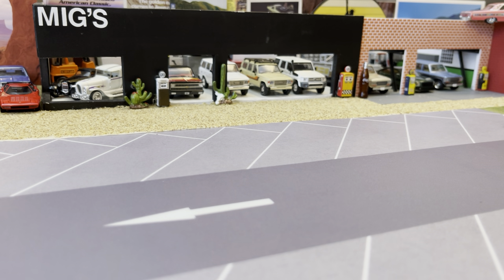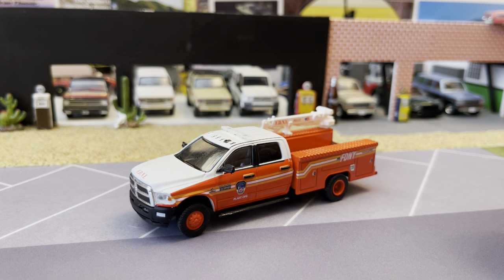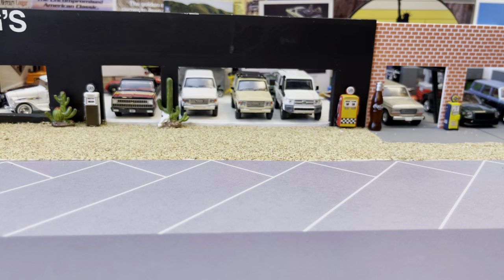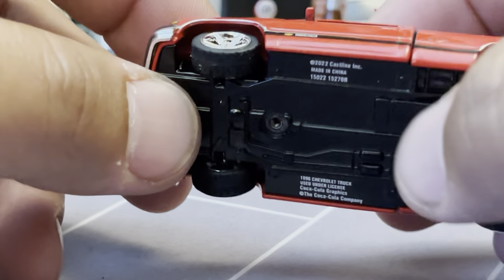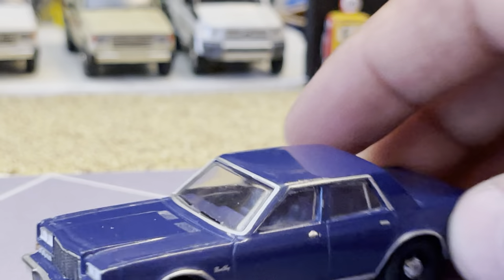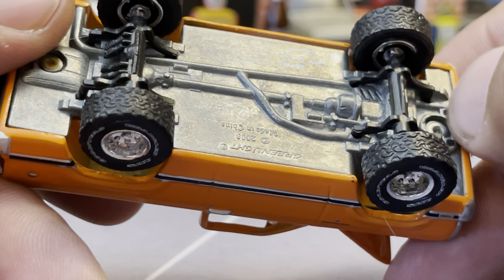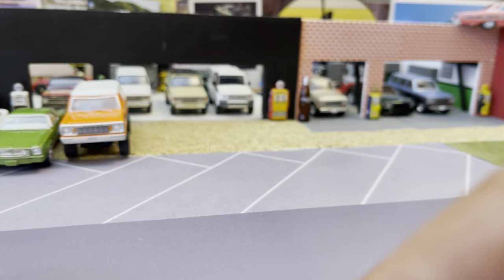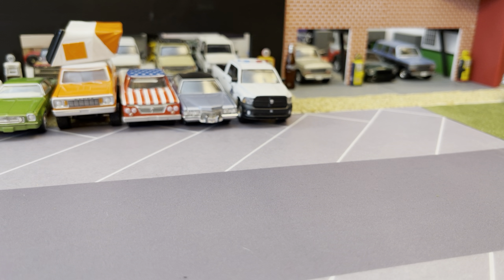New | auto world | Greenlight | JL | Mercedes Limo | Trans Am | Squarebodys + Customs!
This time we look at some recent custom vehicles, and some alterations to castings to make them look great! New cars to the collection including: Mercedes 600 Pullman Limo, M - Body Chrysler, Shelby Mustang Gt 500, Chevelle, Gold and Black Trans Am, Cobra, Ramcharger, WC57 4x4, Squarebody, and more!

Detailed reviews and opinion ONLY at Migs Models!

More Content on Mig's Models Instagram : @migs_models

Vehicles Looked at :

1985 Dodge Diplomat New York State Police Greenlight Hot Pursuit Series 42

1973 Chevrolet Chevelle Laguna Colonnade Hardtop Coupe Greenlight Vintage Ads Series 7

1973 Ford Mustang Mach 1 in Medium Copper Poly with Flat Black Hood Treatment and Side Stripes auto world 2022 Release 1 Version A 1 of 14,910

1990 Ford Taurus Utah Highway Patrol Greenlight Hot Pursuit Series 41

1975 Volkswagen Rabbit Mk1 GMP Performance #39 Greenlight Hot Hatches Series 2

1965 Shelby Cobra CSX 4000 Roadster #31 (Lot #1353) in Guardsman Blue with Black Interior - Barrett-Jackson Greenlight Barrett-Jackson 'Scottsdale Edition' Series 9

1990 Chevrolet C1500 Pick Up Truck 2022 Holiday Coke Series M2 Machines 1 of 9600

1962 Dodge D-200 Norman Rockwell Series 4 Greenlight

2018 Ram 3500 Dually Crane Truck FDNY (The Official Fire Department City of New York) Plant Ops Greenlight Dually Driver Series 10

WWII Dodge WC57 Command Car in Tan with Canvas RoofJohnny Lightning Military - 2021 Release 1A

1977 Dodge Ramcharger SE with Modern Rooftop Tent - Greenlight The Great Outdoors Series 2

Indiana State Police State Trooper - 2018 Ram 1500 Pickup - Greenlight Hot Pursuit Series 41

New Haven Fire Department, New Haven, Connecticut - 1989 Chevrolet K5 Blazer Fire & Rescue Series 3 Greenlight

The Official Fire Department City of New York (FDNY) - 1996 Ford Bronco Fire & Rescue Series 3 Greenlight

Fallston Community Volunteer Fire Department Unit 226 Fallston, North Carolina - 1978 Ford F-250 Brush Truck "  "

Auto World 2022 Release 2A :

 2020 Shelby GT500 in Grabber Lime Green with Gloss Black Roof with Black Roof and Hood Stripes

1987 Chevrolet Silverado 10 Fleetside in Tan with Bright Red Center Sides

1976 Pontiac Firebird T/A 50th Anniversary Edition in Gloss Black with Gold Bird Hood Graphic and Gold Pin Stripes

1971 Dodge Dart Swinger 340 Special in Light Gunmetal Poly with Black Rear Stripe

Auto World 2022 Release 2B:

2020 Shelby GT500 in Rapid Red with Gloss Black Roof Plus Twin White Hood and Roof Stripes

1987 Chevrolet Silverado 10 Fleetside in Gray Poly Body Color with Gloss Black Center Sides

1976 Pontiac Firebird T/A in Cameo White with Blue and Black Bird Hood Graphic

1971 Dodge Dart Swinger 340 Special in Plum Crazy with White Rear Stripe

2020 Chevrolet Corvette in Elkhart Blue

1984 Pontiac Trans Am in Silver Sand Gray Poly Johnny Lightning (JLCG025-A-CASE) 1/64 Scale

Classic Gold - 2021 Release 2A

1997 Pontiac Firebird WS-6 T/A in Black Johnny Lightning Muscle Cars 2021 Release 4A

DCT Die Cast Team 1:64 Mercedes-Benz Pullman 600 W100 LWB Limousine In Black